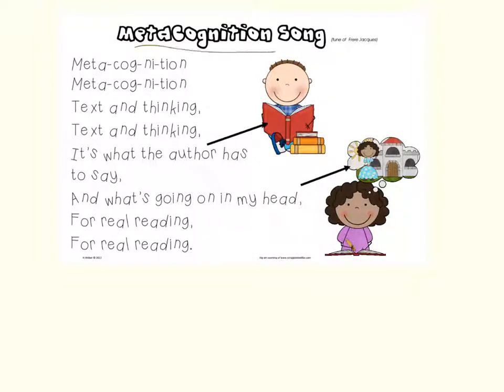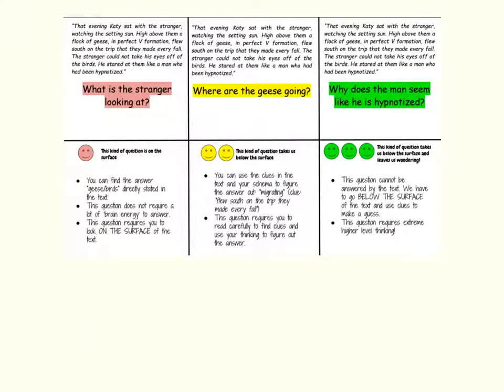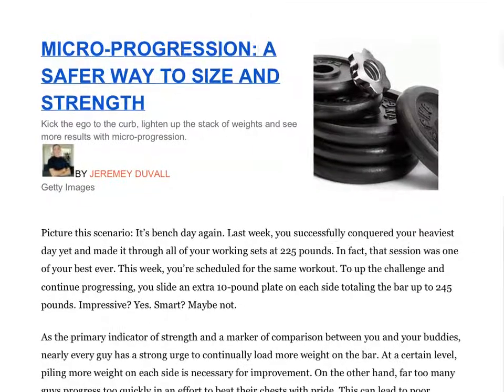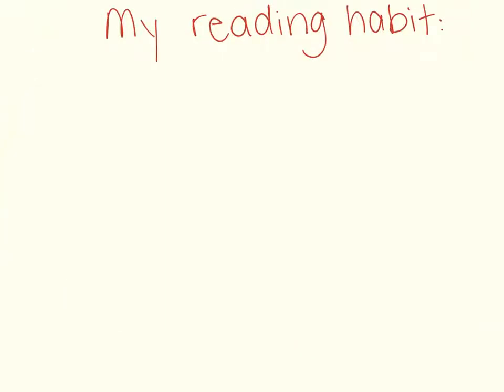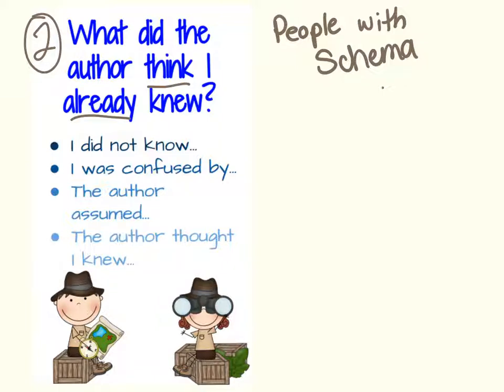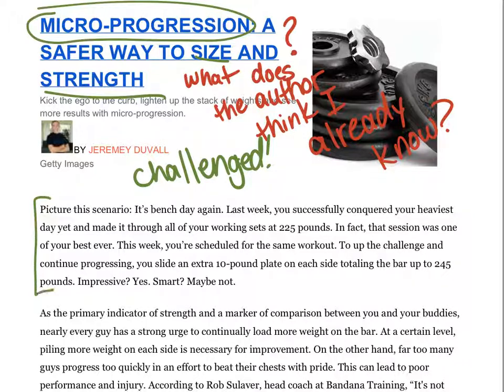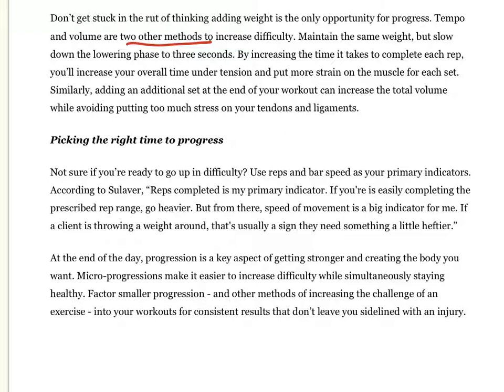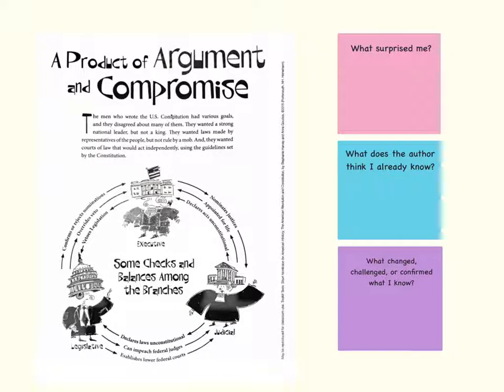questioning stance with nonfiction texts 4th